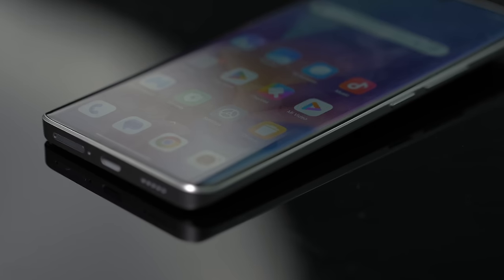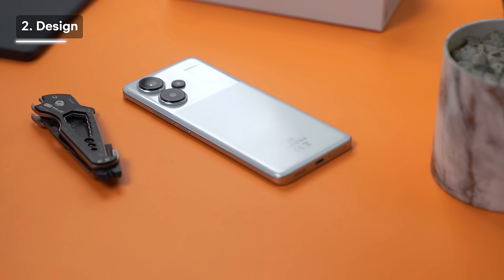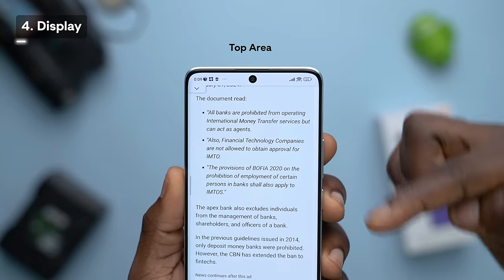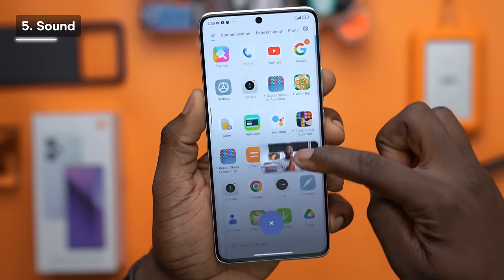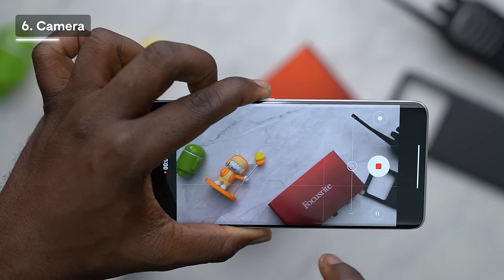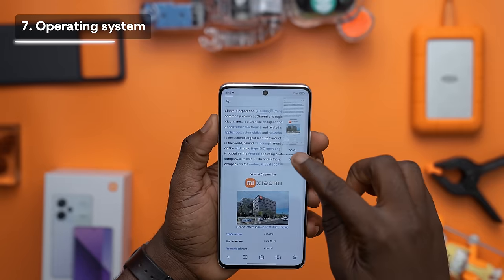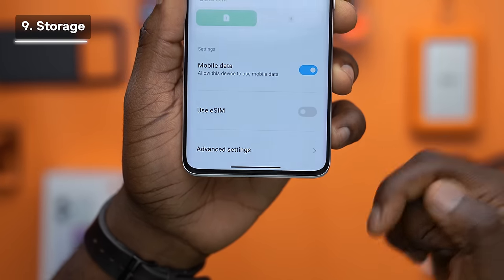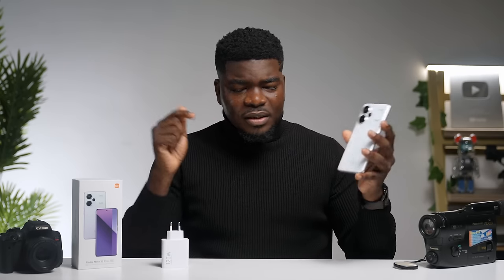Redmi Note 13 Pro+ 5G Review - Best Midrange Device?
The Xiaomi Redmi Note 13 Pro+ 5G is one of the newest additions to the Redmi line up. It's the first one with a curved screen in the Redmi series and it's packing some interesting specs.

CHAPTERS:

0:00 - Introduction
0:49 - Design
2:03 - Build Quality
3:26 - Display
4:38 - Sound
5:45 - Camera
8:16 - Operating System
9:15 - Performance
9:55 - Storage
10:47 - Battery
11:18 - Charging Speed
11:58 - Pricing